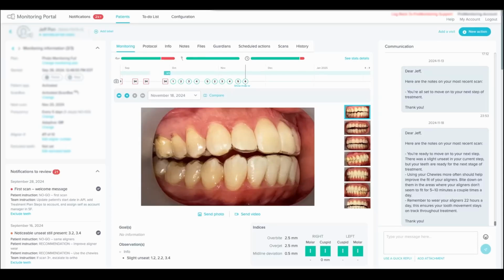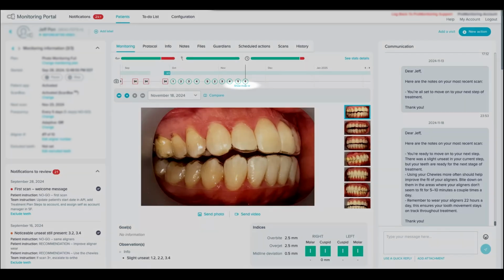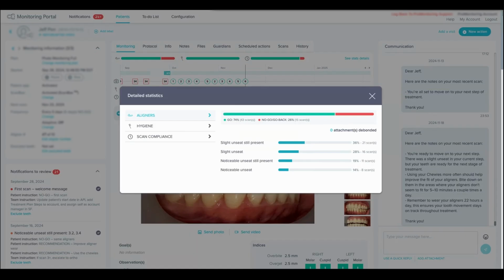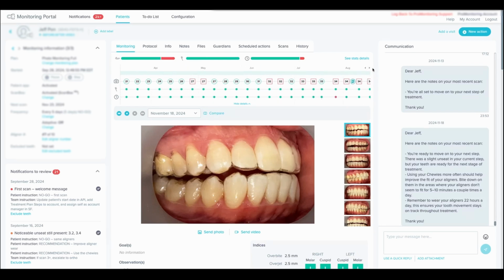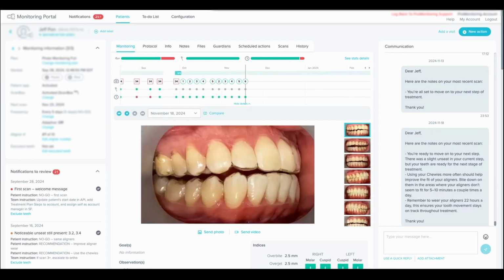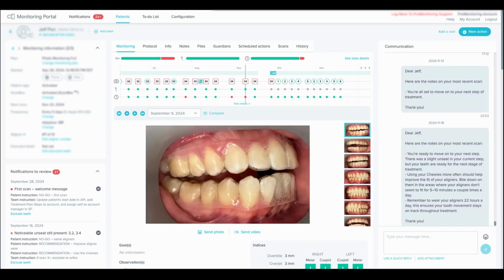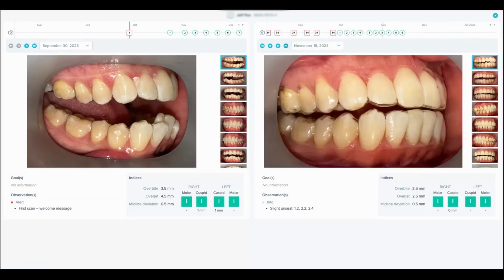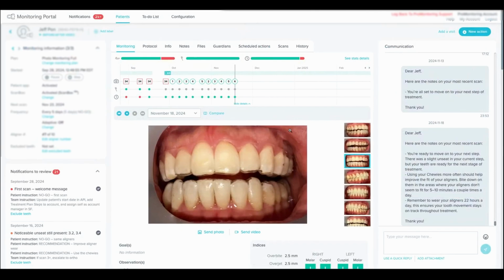New streamlined look and feel and scan comparison features in the Monitoring Portal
Your Monitoring Portal experience is more powerful than ever, with a streamlined user interface and enhanced comparison feature.

These thoughtful changes are the result of feedback from providers like you who wanted to see more patient information without having to scroll down the page. In response to this feedback, we've compressed vital scan information—like their scan timeline—into a digestible, easy-to-navigate element at the top of the page and changed how you compare patient scans.